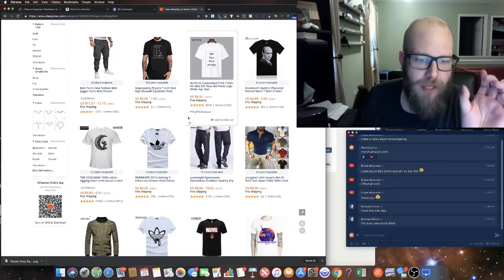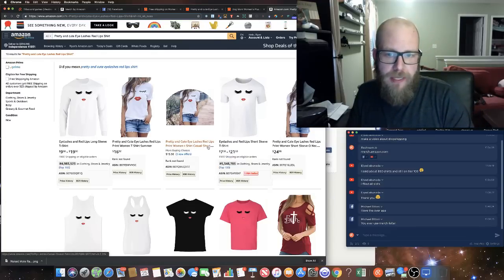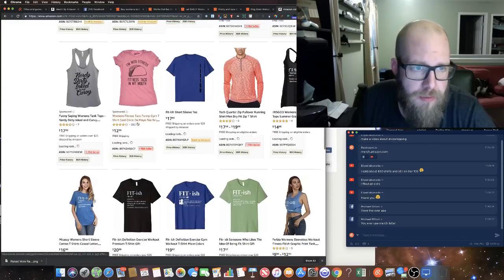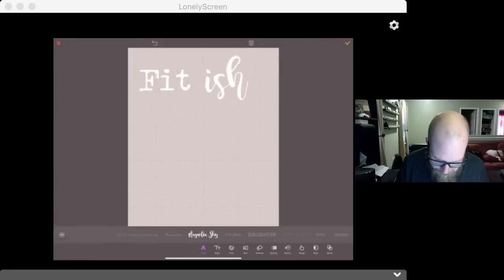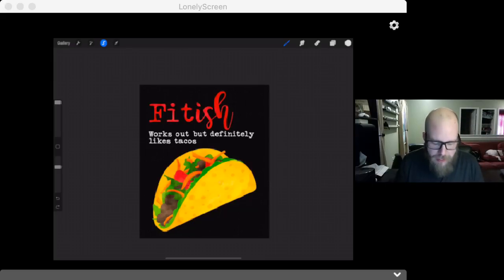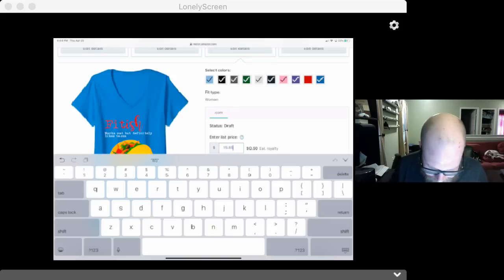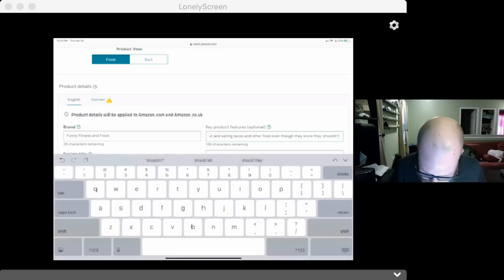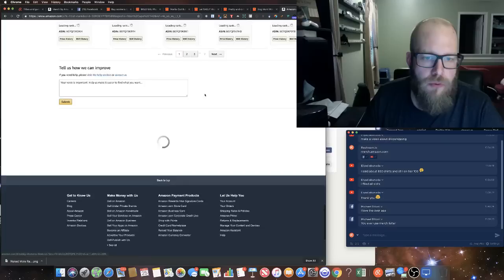Merch By Amazon Tutorial How to Research Design and List a Low Competition Design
As an update fitish was rejected due to a cosmetics brand that I believe after digging is brand registered with amazon.  The trademark does not cover clothing but that’s the way it goes.

Join me over the shoulder as I show you how to research design and list a low competition design for the Merch By Amazon Platform.
If you want to learn more about how you can earn money selling shirts online check out my last video
"How I Sold $26,824.59 Worth Of Products On Amazon in 10 Months With 0 Inventory"